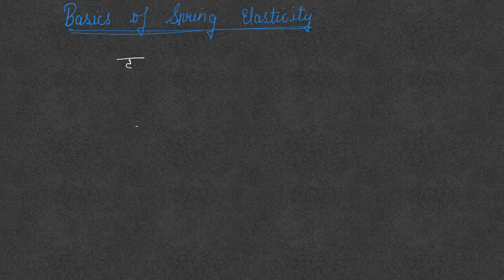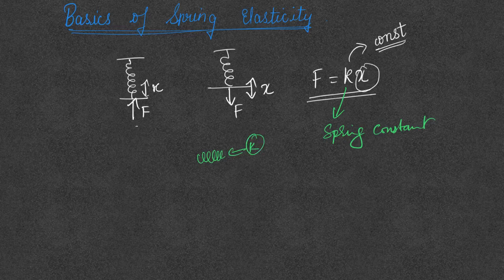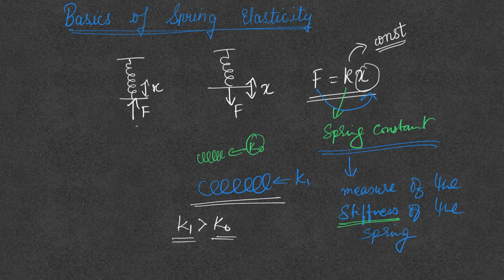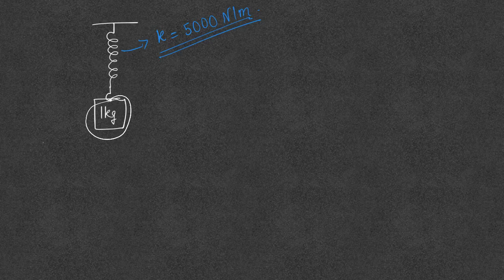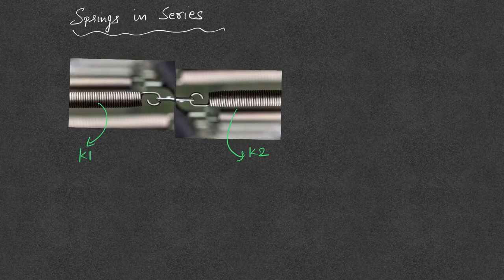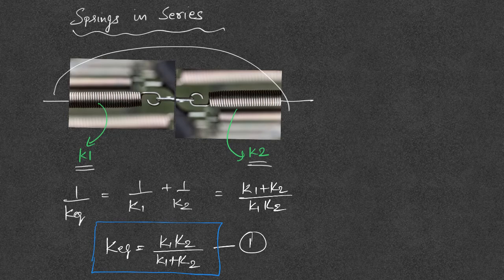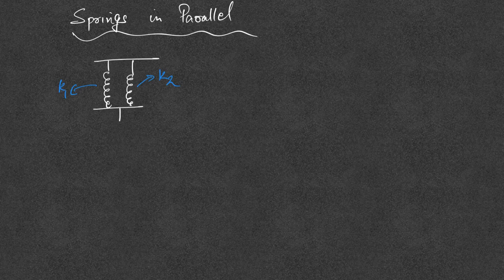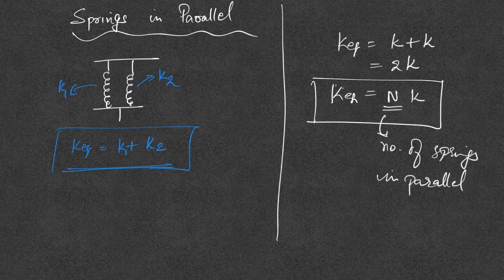Springs in Series and Parallel